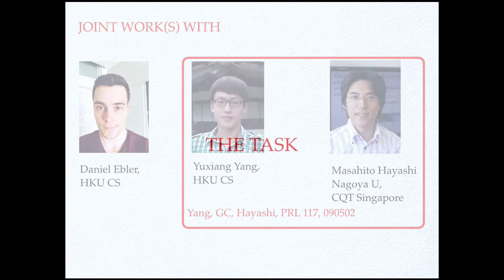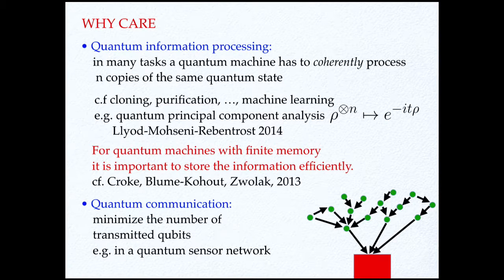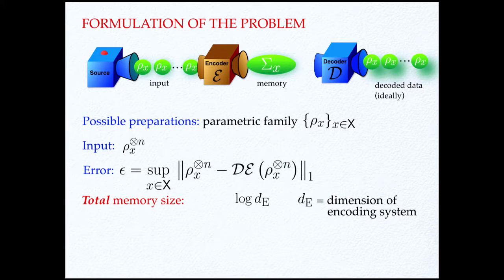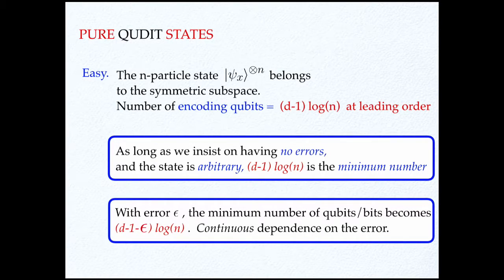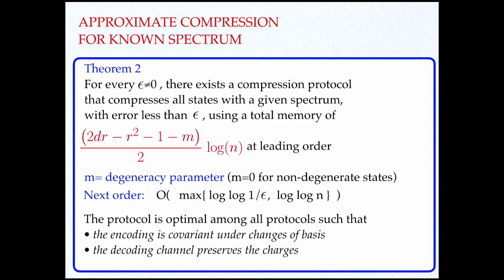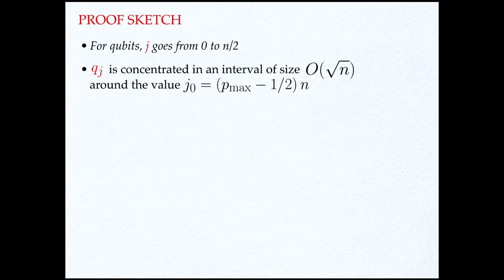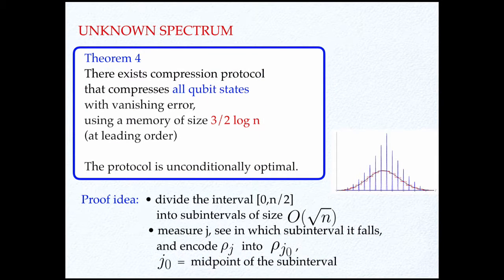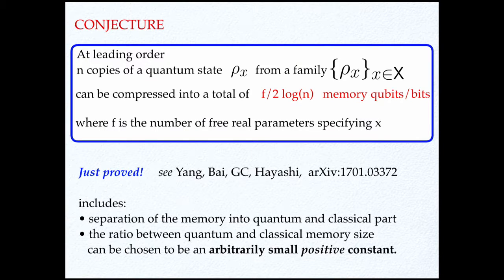Giulio Chiribella: Optimal compression for identically prepared qubit states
We establish the ultimate limits to the compression of sequences of identically prepared qubits. The limits are determined by Holevo’s information quantity and are attained through use of the optimal universal cloning machine, which finds here a novel application to quantum Shannon theory.